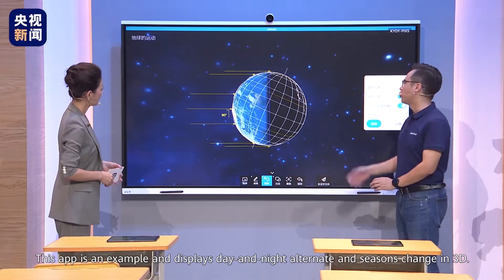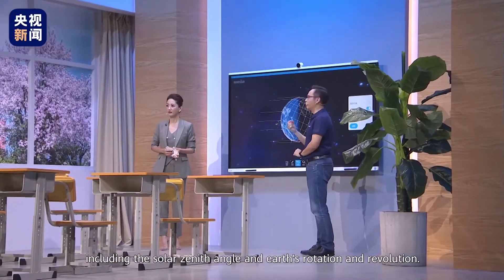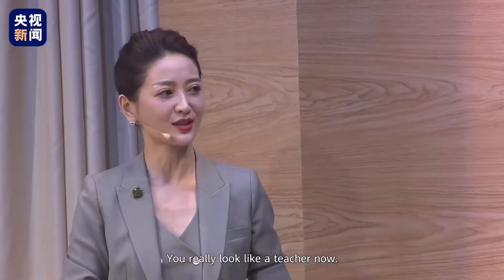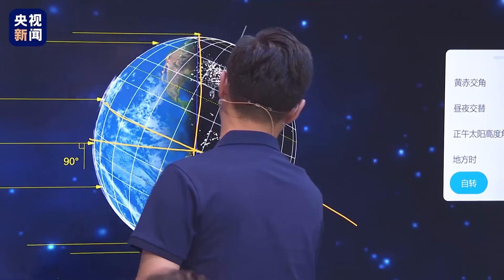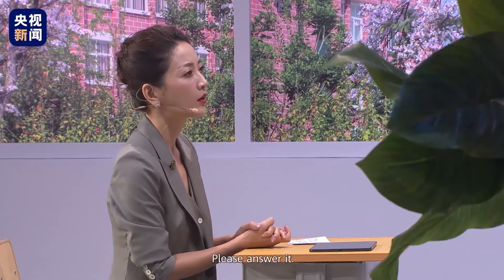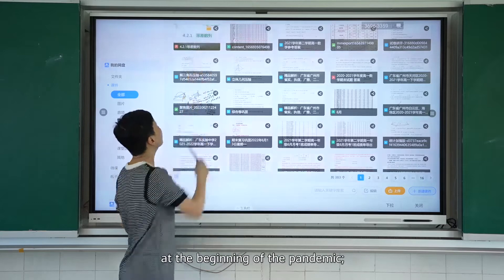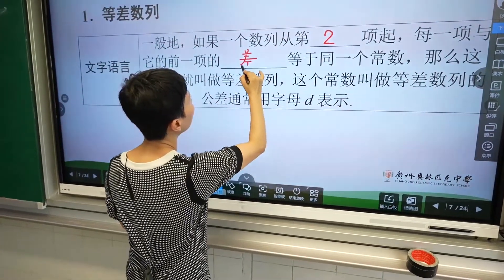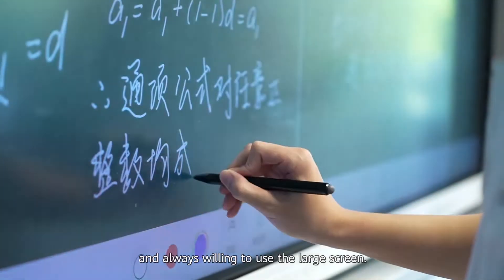See How HUAWEI IdeaHub is Revolutionizing Remote Learning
Teachers work hard to inspire students. Let's make it easier. From courseware sharing to seamless collaboration, HUAWEI IdeaHub S2 is designed to give classes what they need—faster.